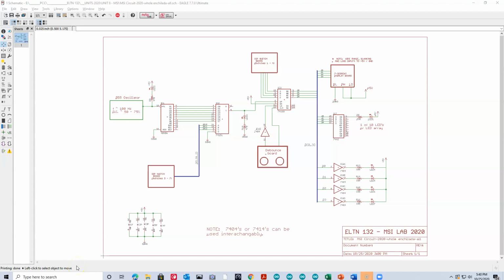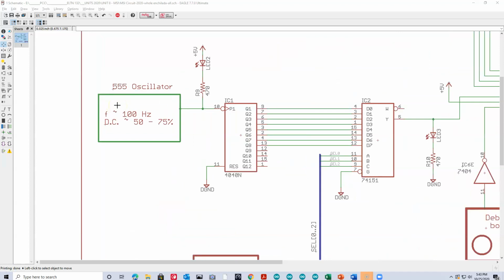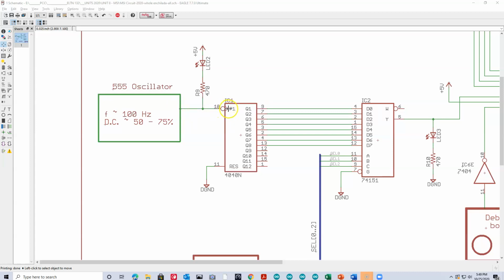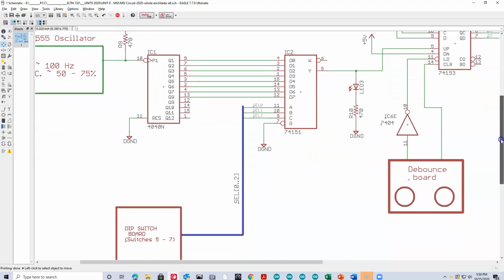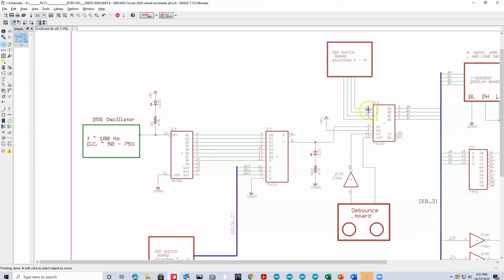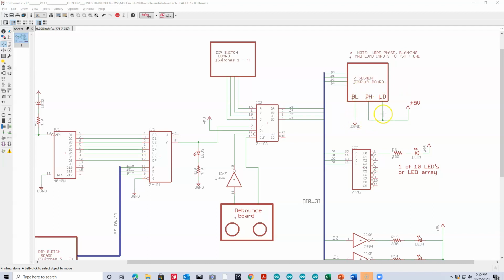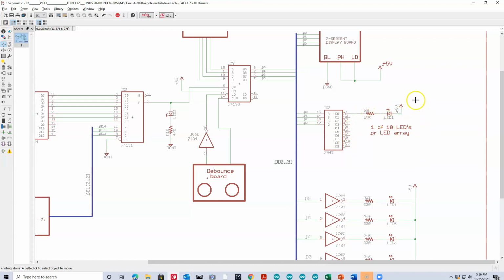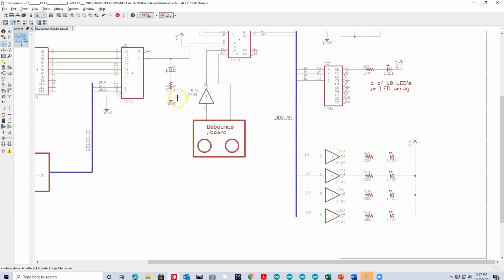UNIT 9 MSI Lab Circuit parts 2&3